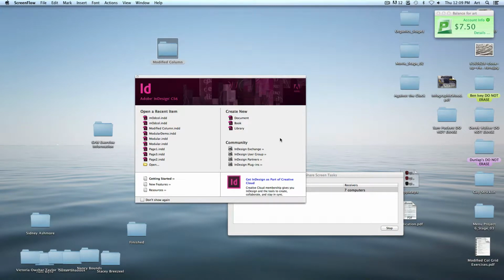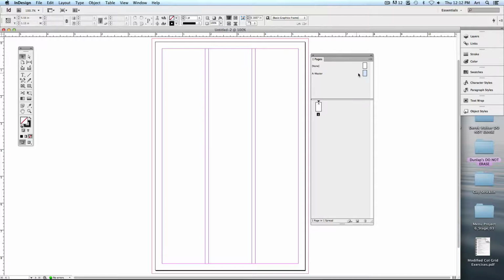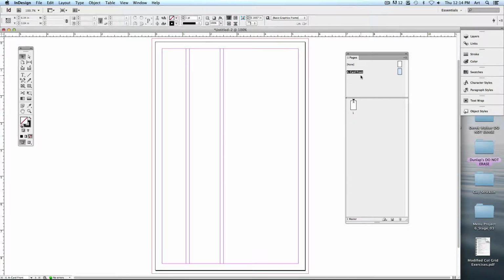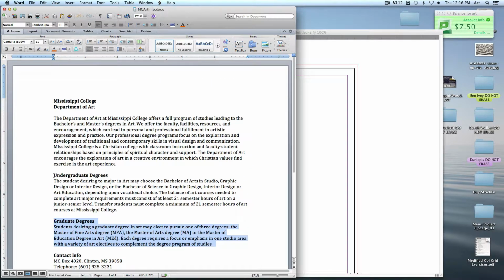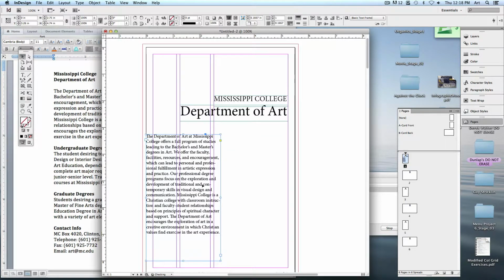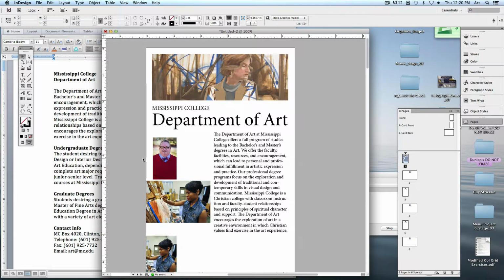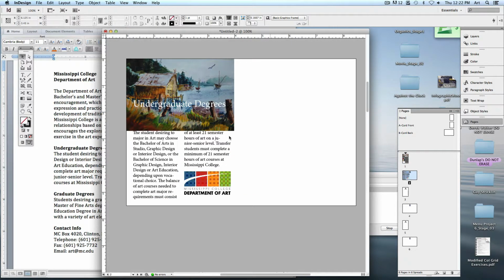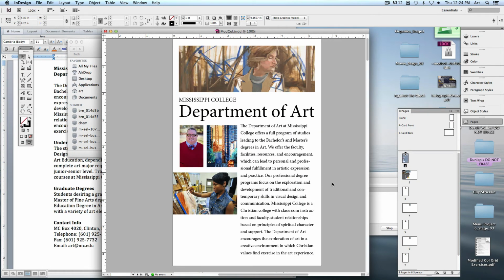Art 216 - Feb 19